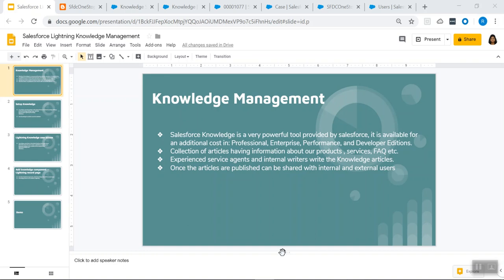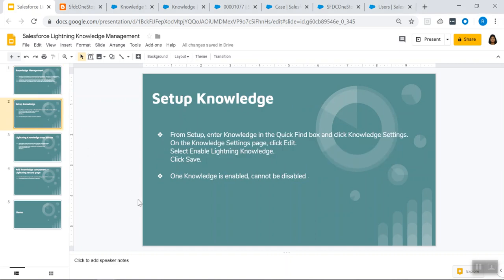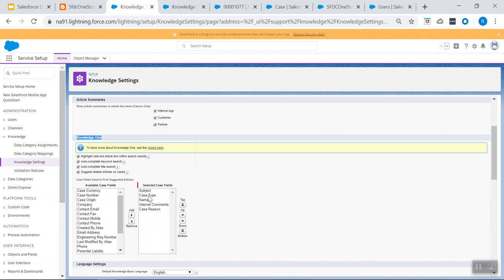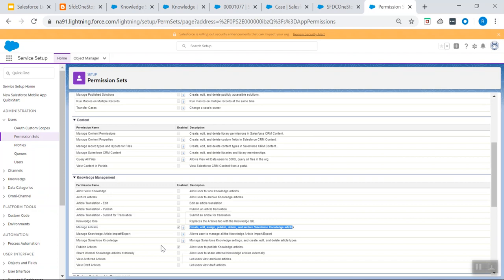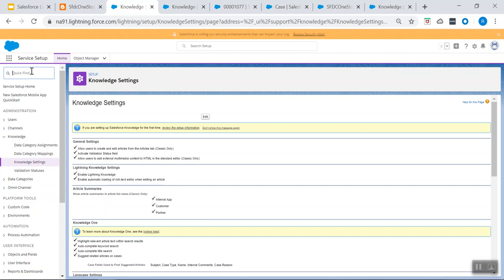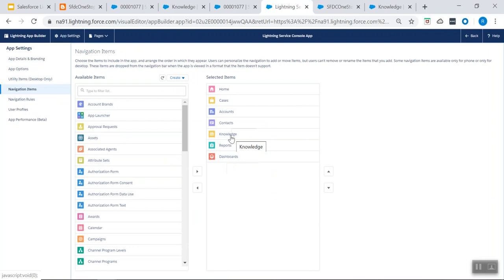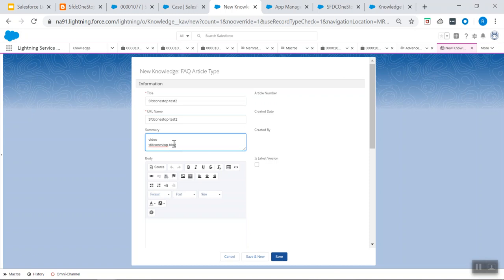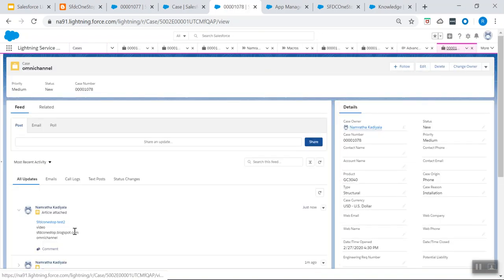Salesforce Knowledge Lightning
sfdconestop This video explains about how to enable Knowledge in Salesforce Lightning and how to create Knowledge articles and attach articles to a case.